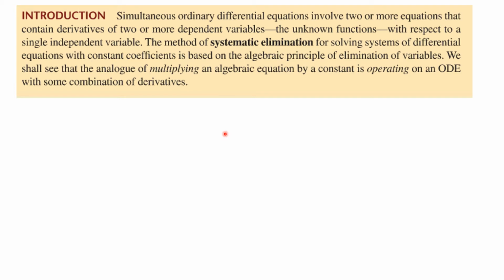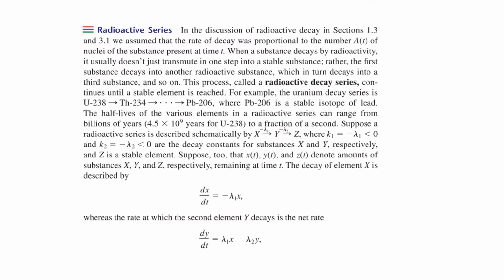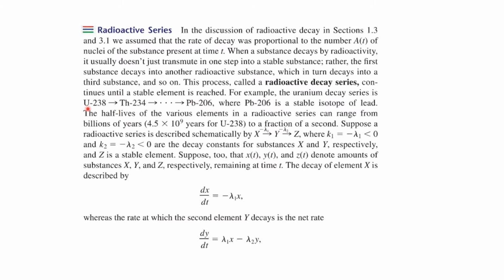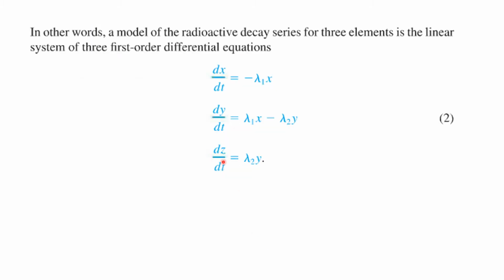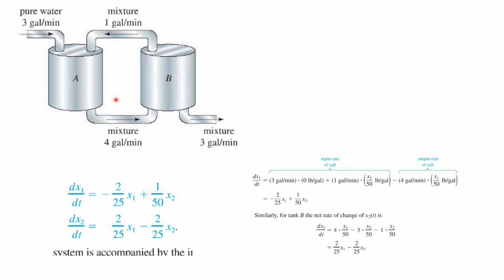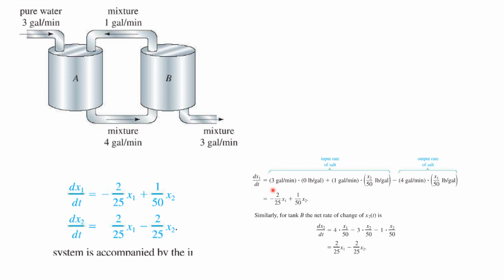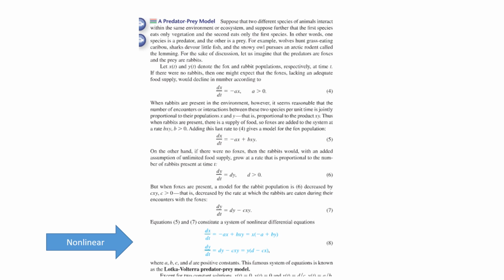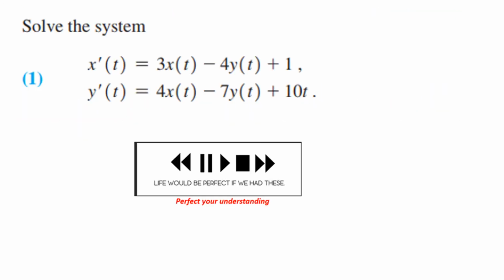Math 2270 34